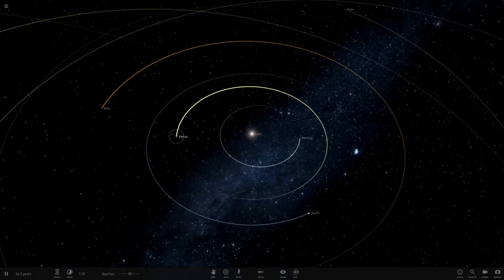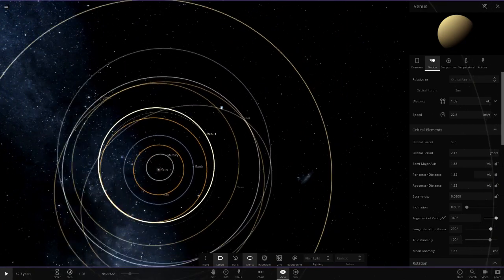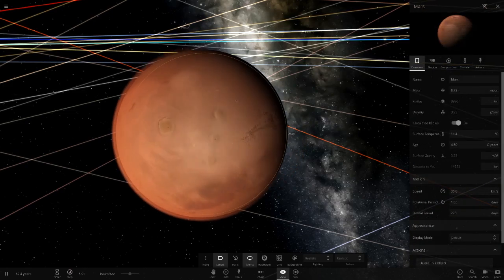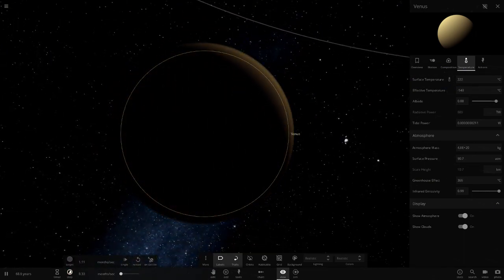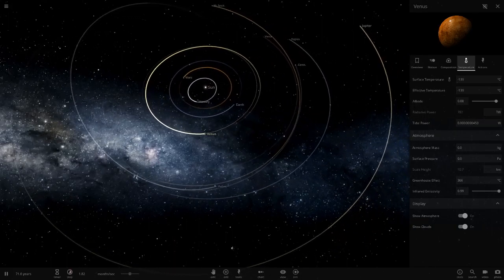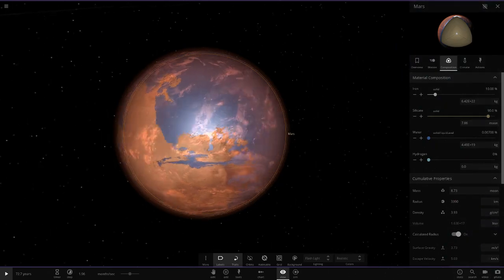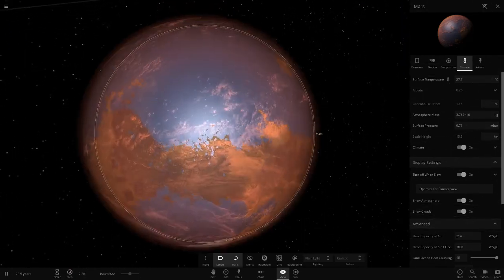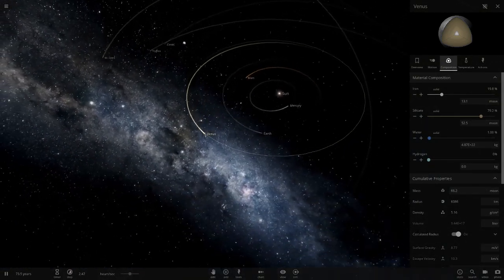What If Venus And Mars Switched Orbits, Universe Sandbox ²